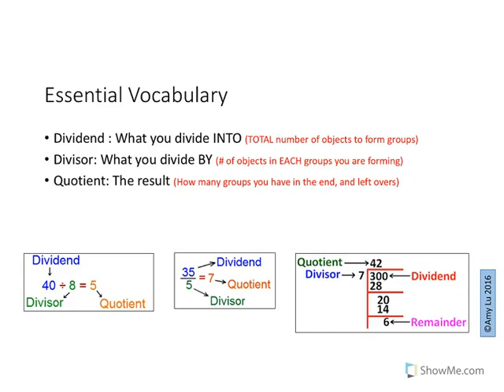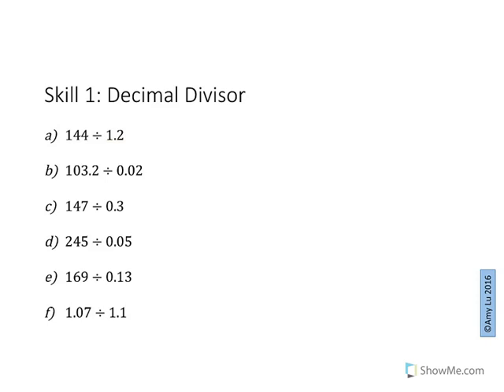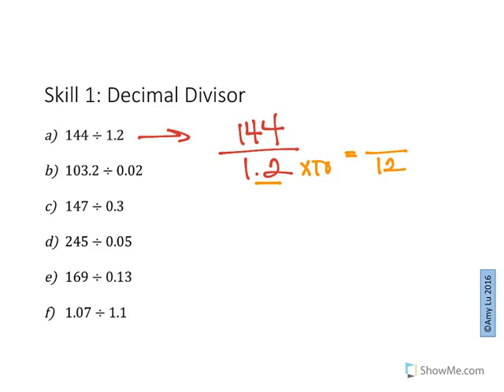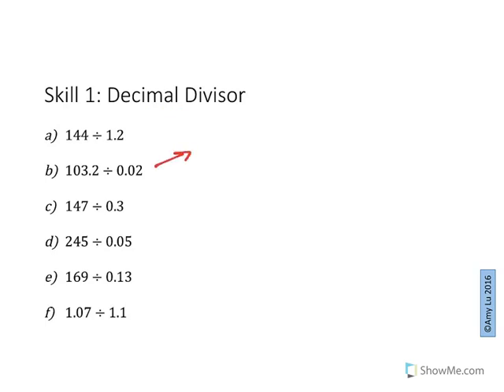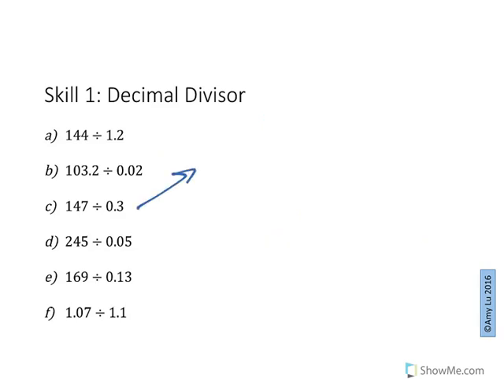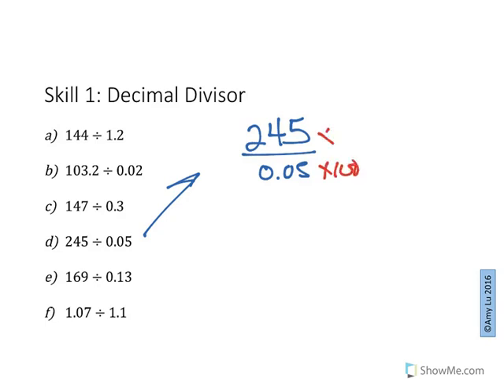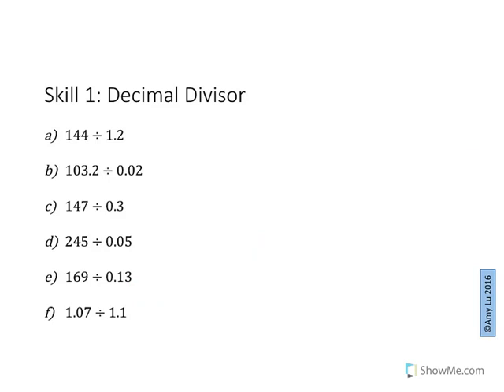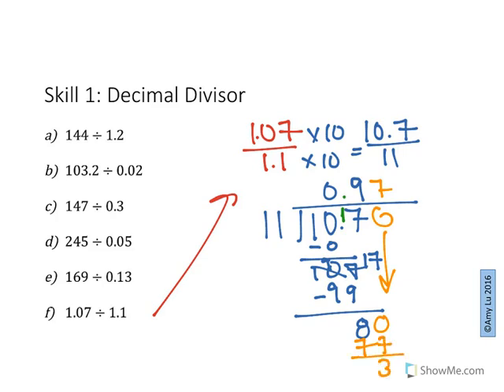8int 7f part 2